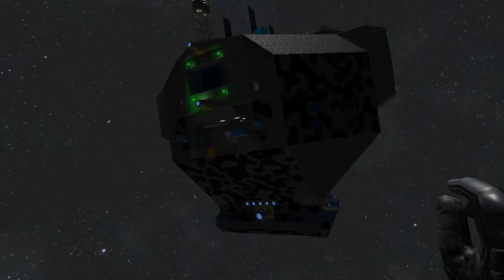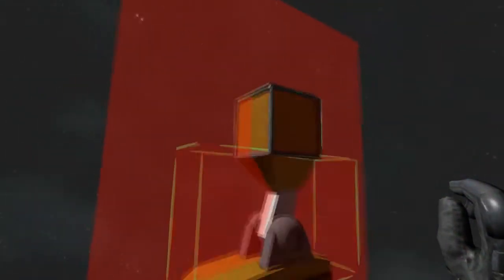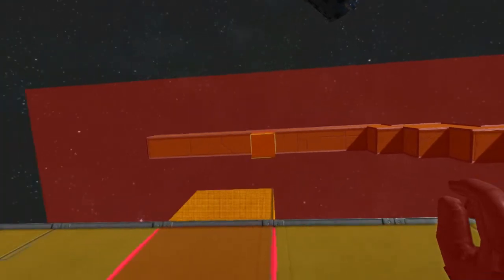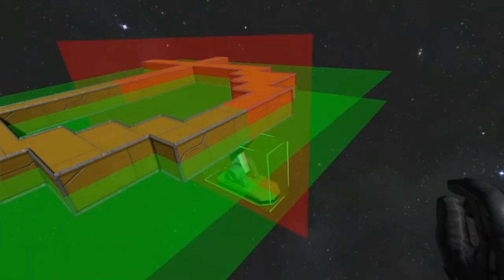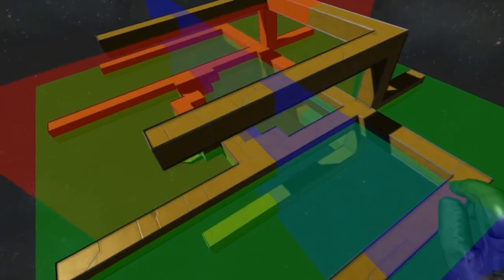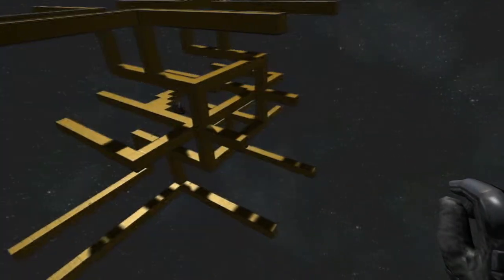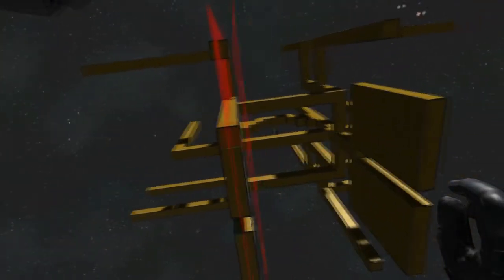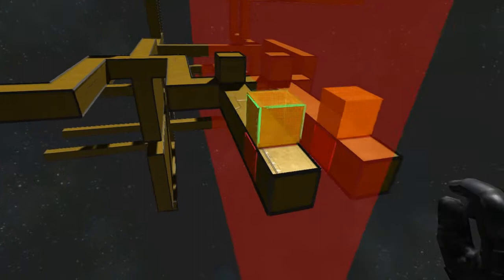How to use Symmetry in Space Engineers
Symmetry (from Greek συμμετρία symmetria "agreement in dimensions, due proportion, arrangement") in everyday language refers to a sense of harmonious and beautiful proportion and balance.
SORRY YOU MAY NEED TO TURN UP YOUR VOLUME A TAD.